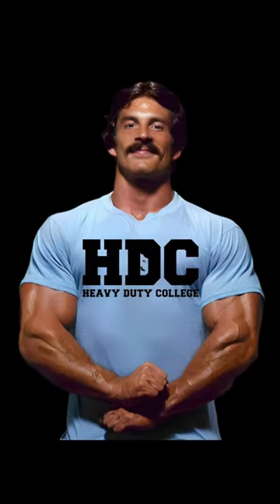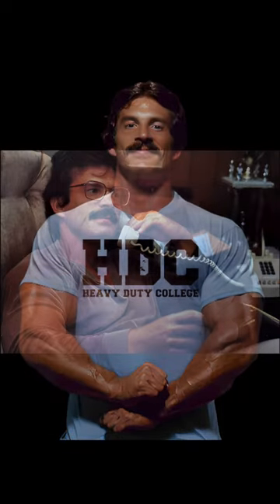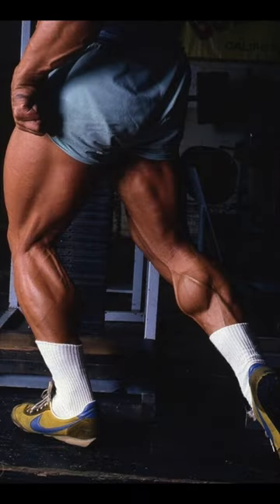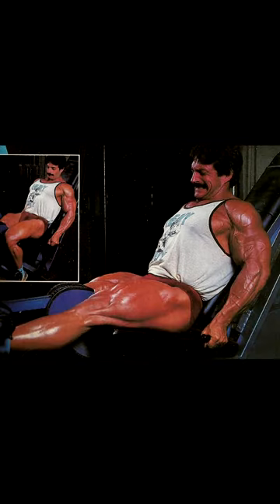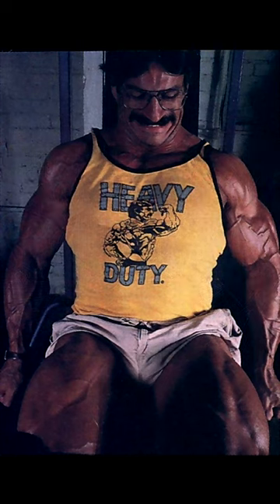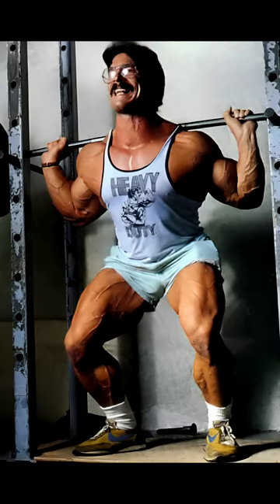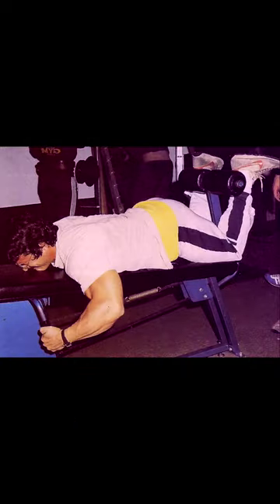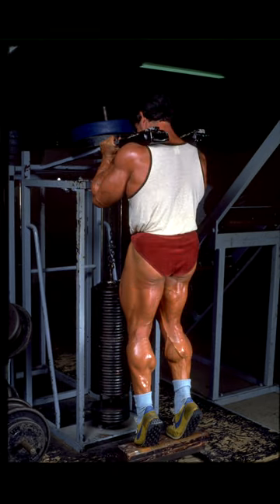MIKE MENTZER: A SAMPLE "HEAVY DUTY" LEG WORKOUT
To learn more about Mike Mentzer's life, legacy and teachings, please